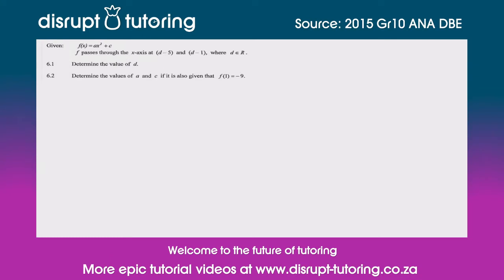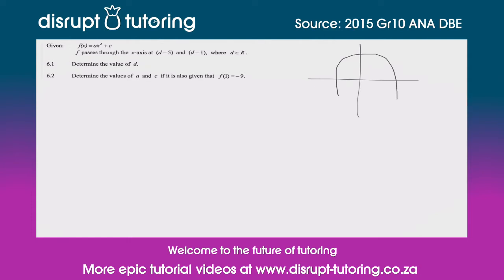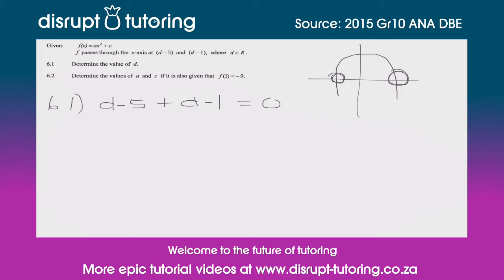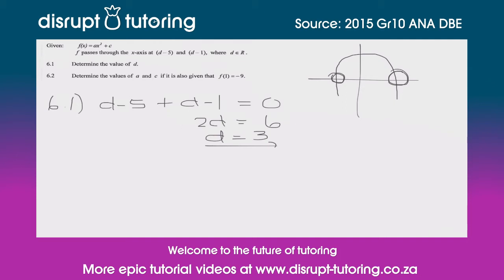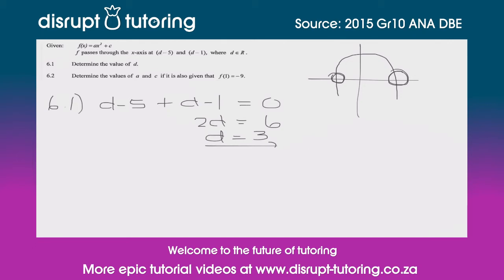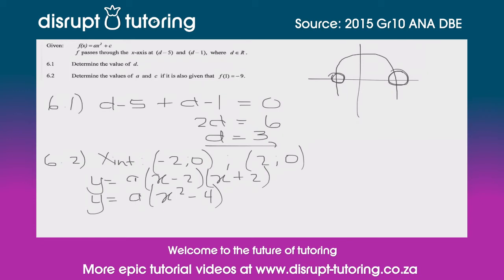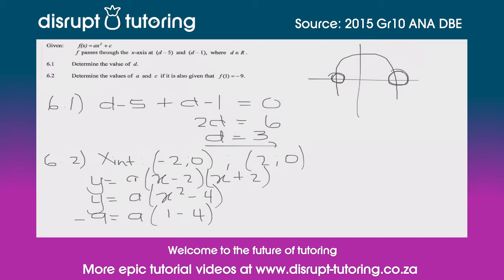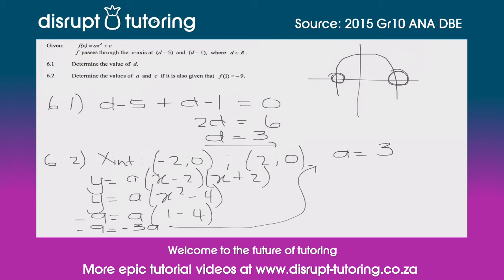#302 Really understanding parabolas